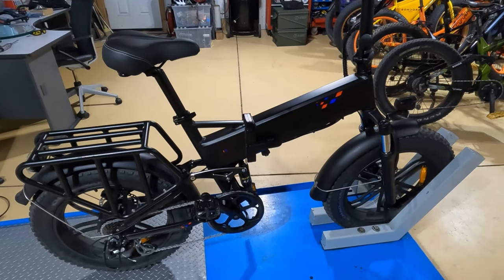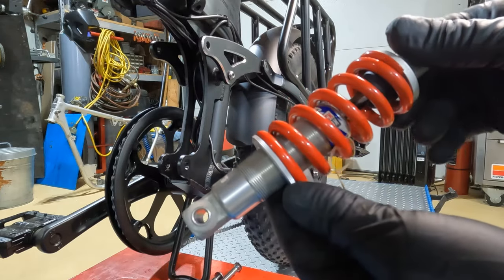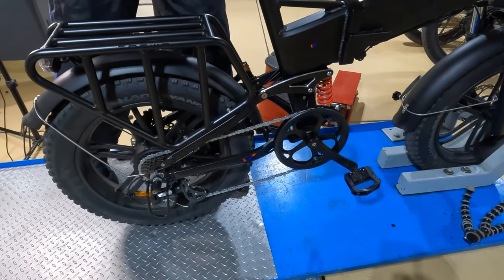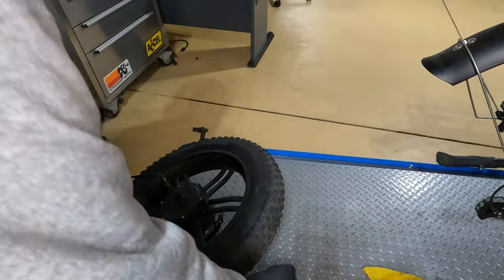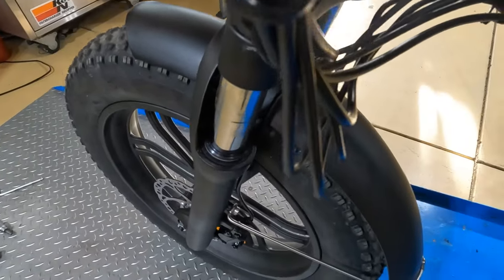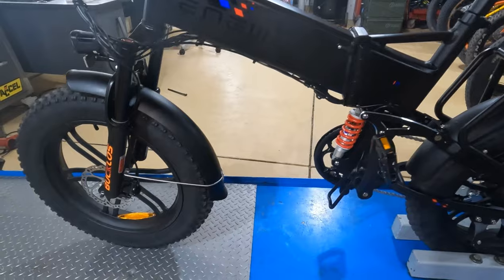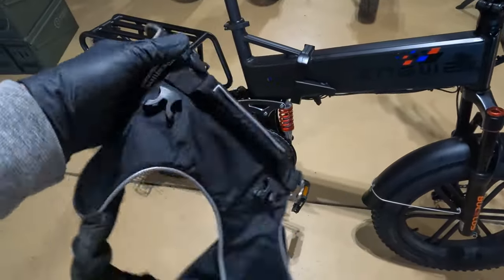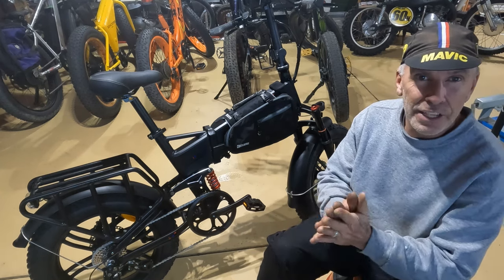Engwe Engine Pro 750w ebike Mods! faster / smoother/ cooler!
In this video I spend a day doing a rear shock swap, air fork swap, gearing change, bag install, bar swap, bottle cage install and flat protection.
Here are the products used, in all I spent $280, most all available on Ebay and Amazon.

Rear Shock:  Rock Shox Deluxe coil shock. 6.5" 500 x 1.5   $49
Air Fork:  Bucklos 20 4.0" MTB air suspension fat fork  $120
Freewheel:  Drift Maniac 8spd 11-32T  $32
Bars:  Clubman cafe bars 7/8"  $24
Bar Spacers:  7/8 to 1" bar spacers  $7
Luggage:  RC Pet Products ultimate trail dog pack  $39
Bottle holder:  Two Fish quick cage adapter  $17
Flat protection:  Flat out anti flat goo  $21

LATEST DISCOUNTS from ENGWE

Order over £1500  get £150 Off, CODE: influencer150off
Order over £2000  get £200 Off, CODE: influencer200off